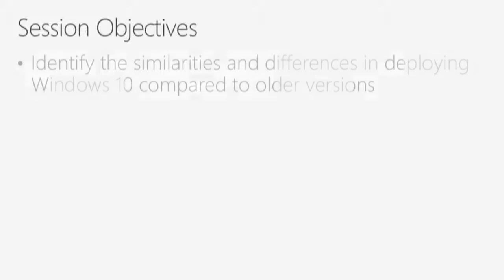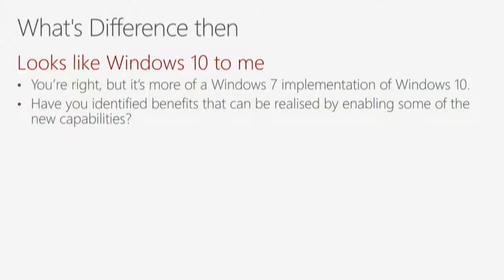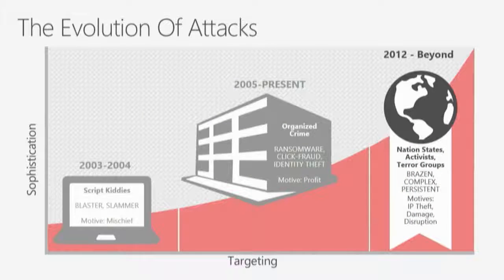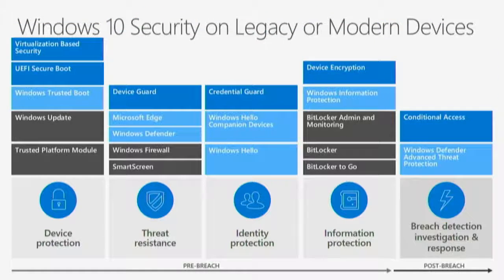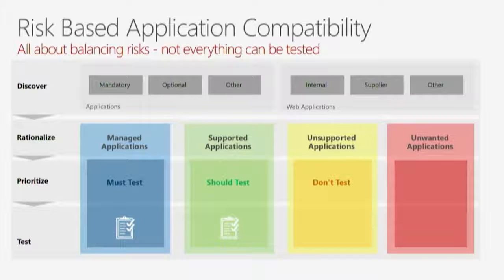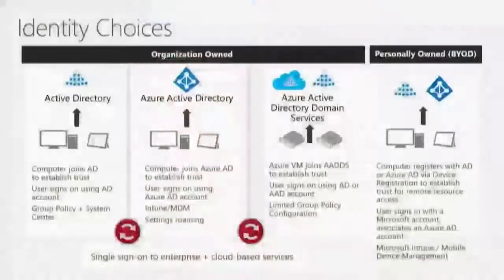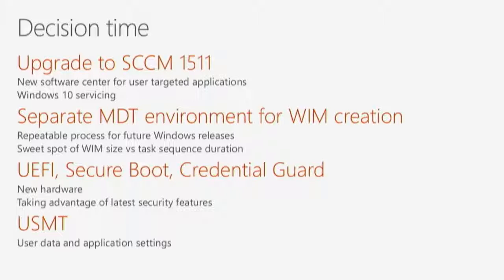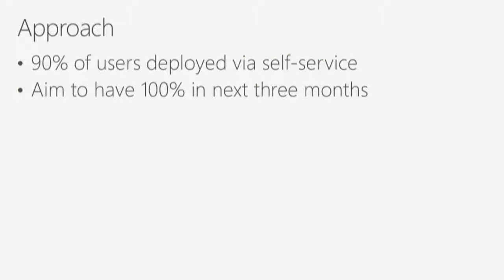New Zealand 2016 Migrating to Windows 10, make sure you don’t end up with Windows 7 again